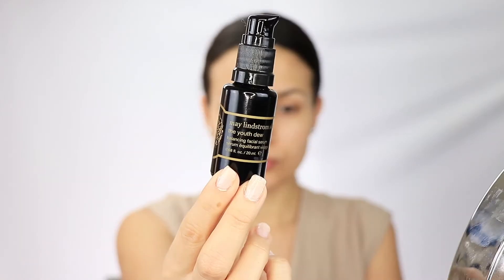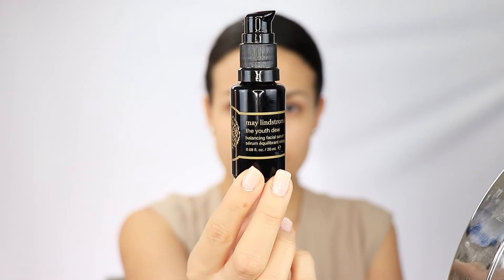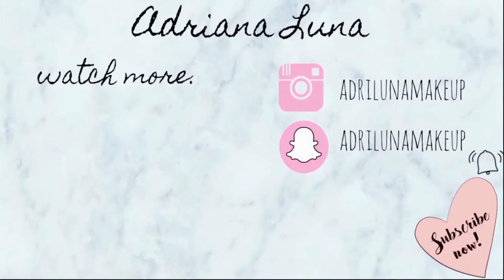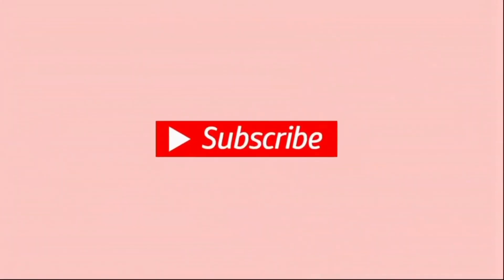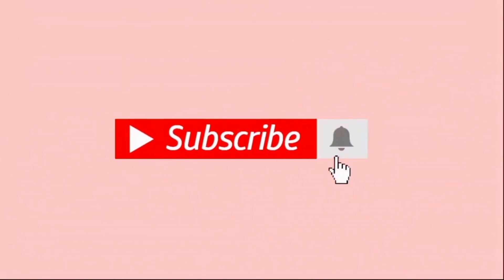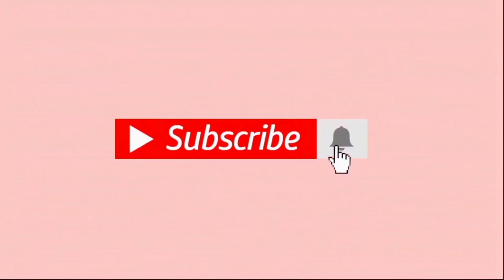MY FAVORITE FULL-COVERAGE ORGANIC FOUNDATION | KJAER WEIS REVIEW & DEMO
Hey Lunabes! Today I will be doing a review/demo on Kjaer Weis organic foundation, its a must have  foundation full of good for your skin ingredients and its full coverage.

Let's see if we can get this video to 1,000 likes!!

I N S T A G R A M @adrilunamakeup

GET 10%  USING LUNA10
WHEN YOU MAKE A PURCHASE AT
CITRINE NATURAL BEAUTY BAR (code not valid for May lindstrom and kypris)